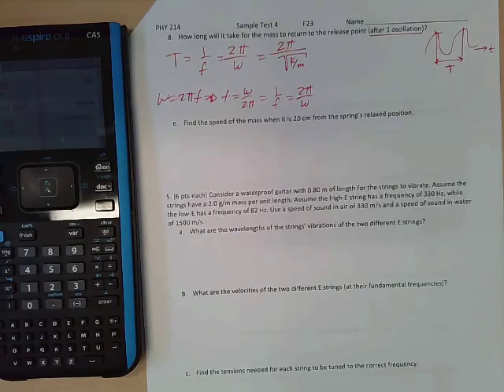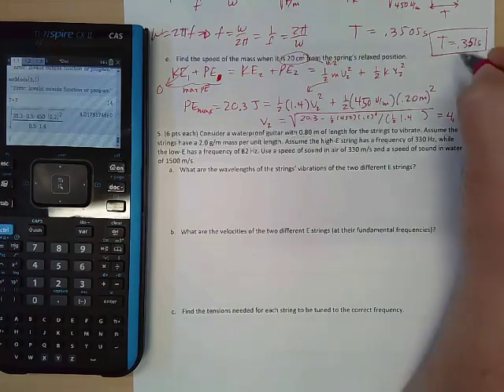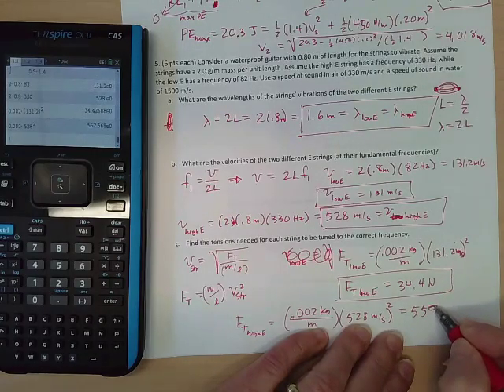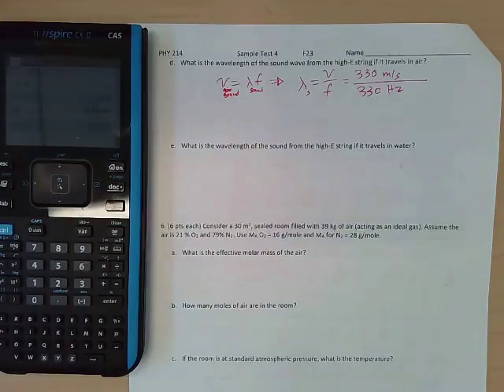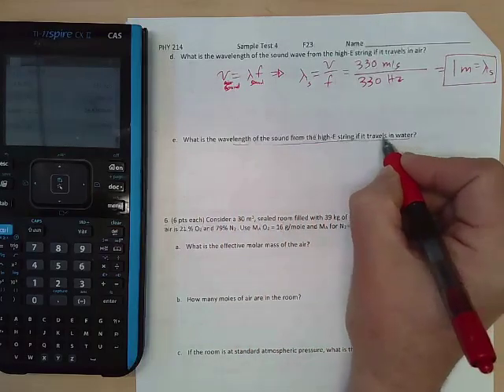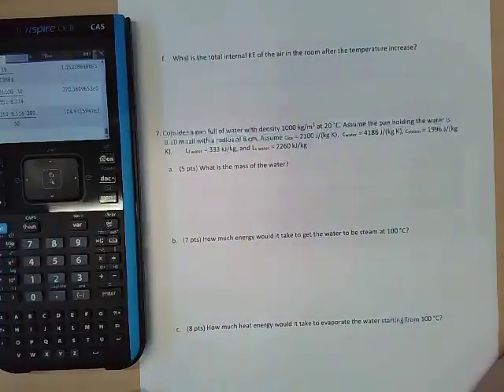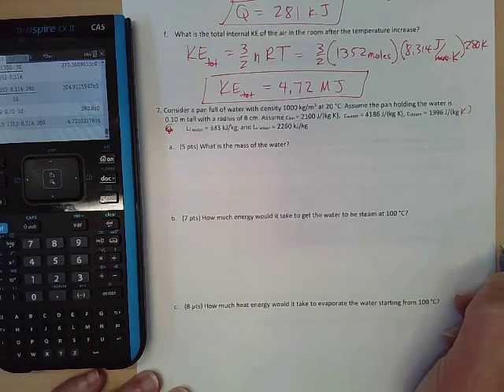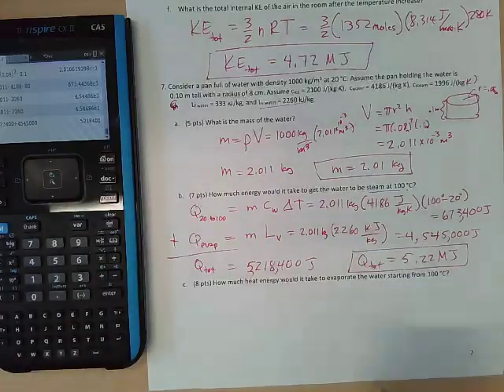PHY214 Sample T4 B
Sample Test 4 solution for PHY 214 at College of the Ozarks